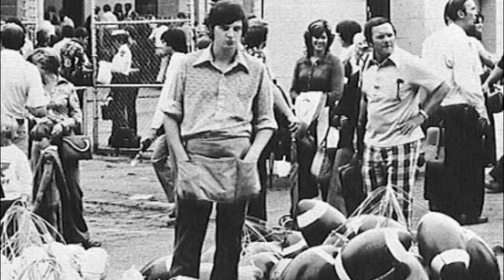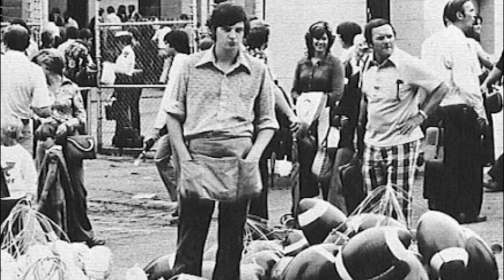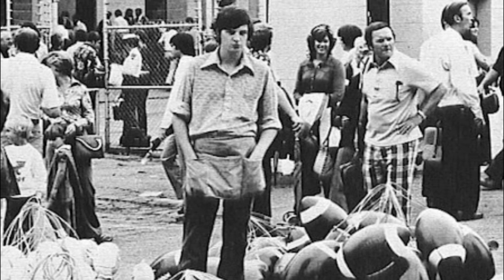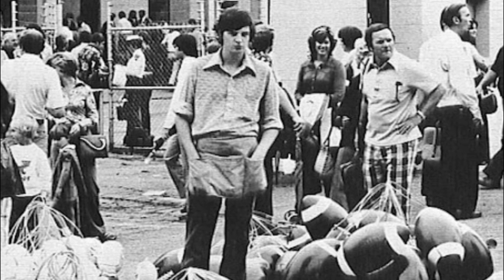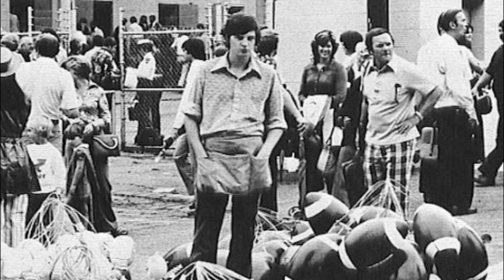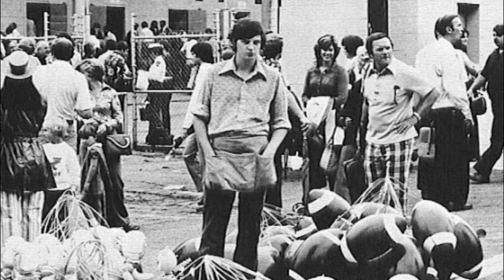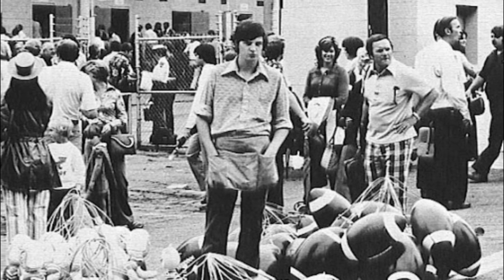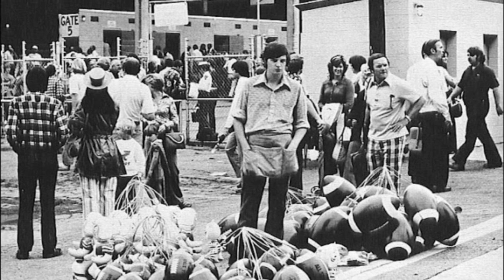March 1st Clemson Historic Picture And Trivia Question Of The Day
Today’s photo is from the 1970’s on game day and is a bit unique.  I am not sure what this gentleman is selling.

Obviously, they are inflatable footballs of some kind, but I have never seen anything like that.

This photo also gives you a good view of how different the North Stand underbelly looked before the upper deck.

Trivia Question
This photo is from sometime around 1975.  In the Winter of 1975, the first commercial video game appeared on campus and installed in the canteen below the Loggia at Johnstone Hall. What was that video game?

(Place answer in comments)